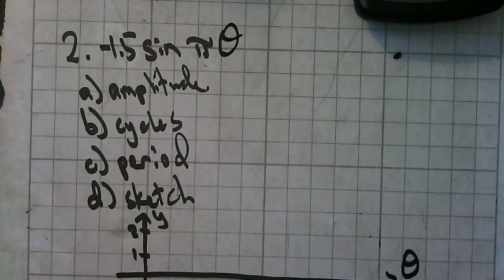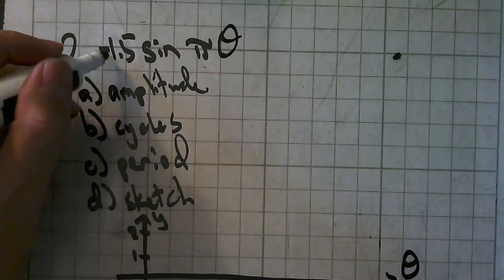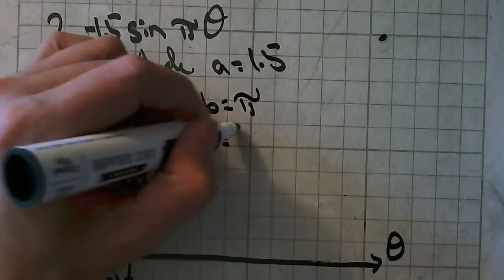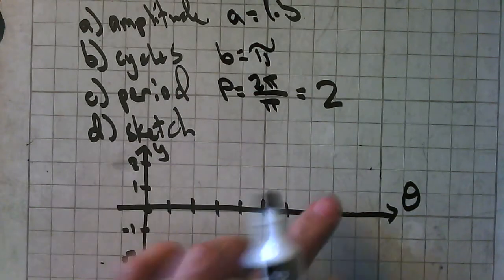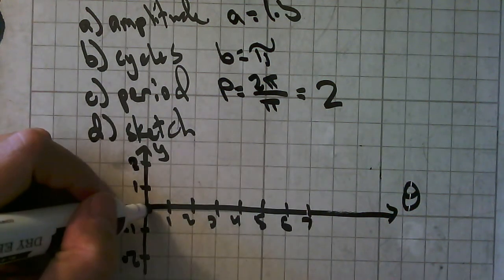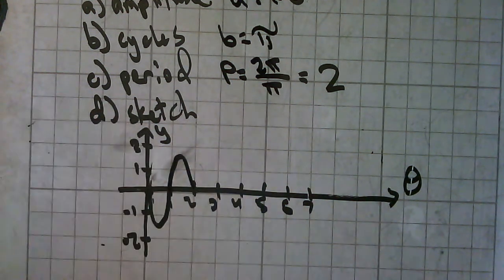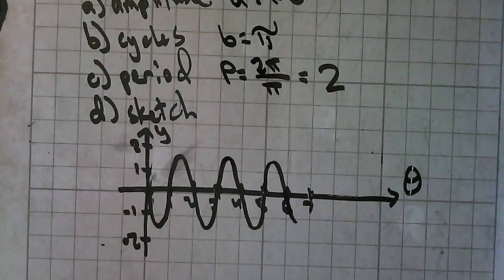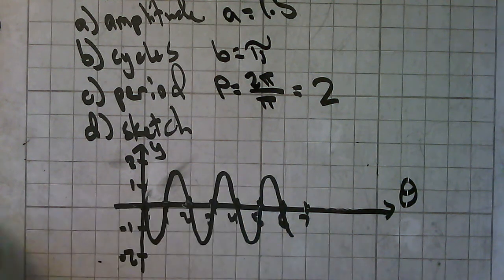8.4 Sine pt.2